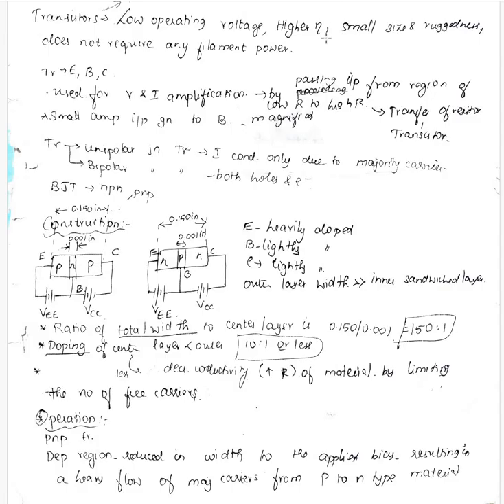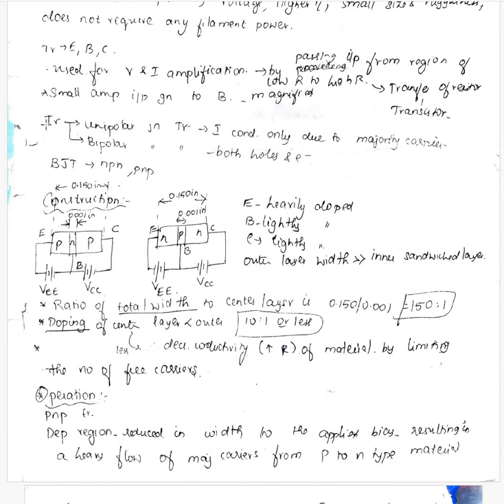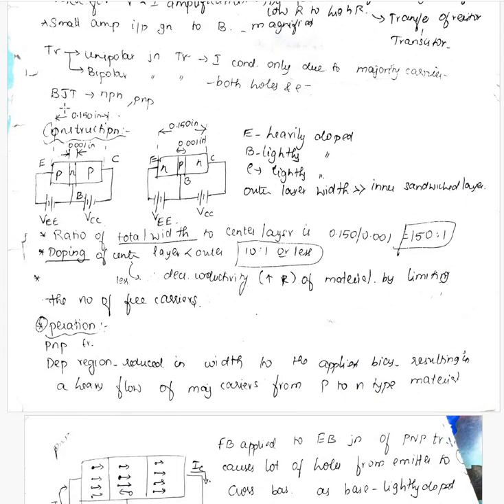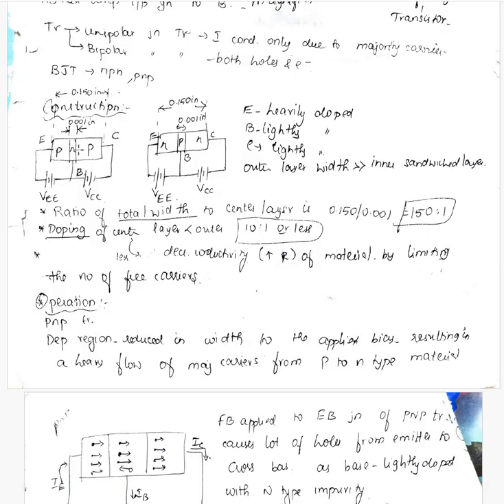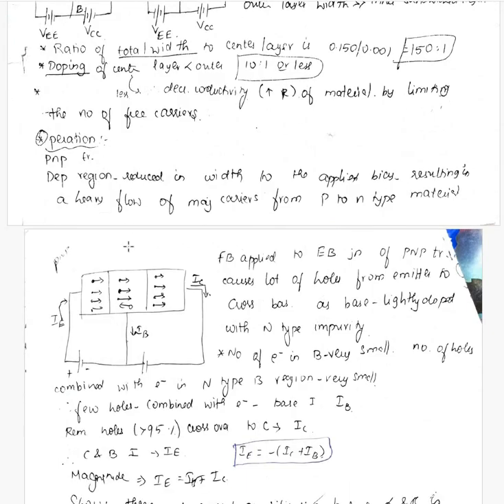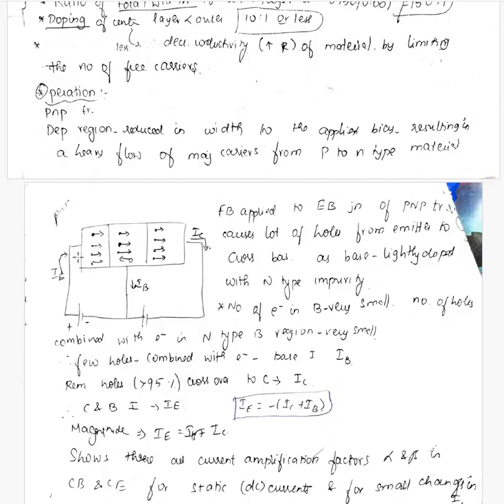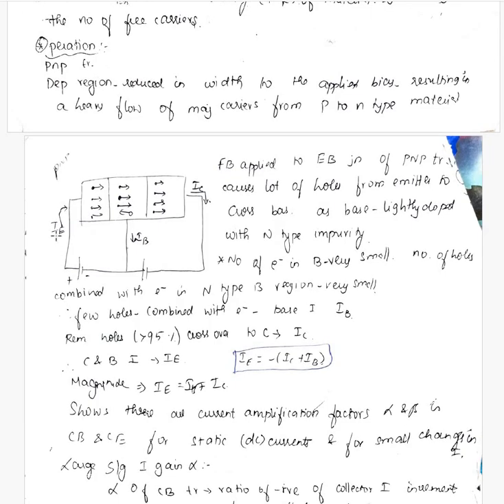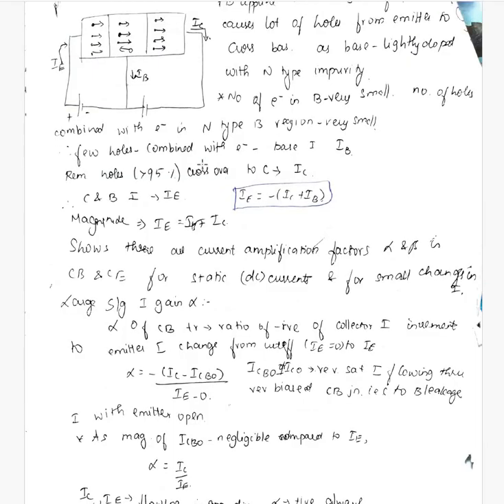Basics of Transistor